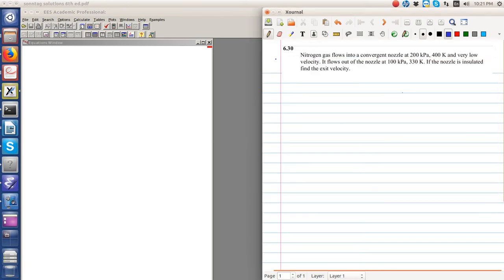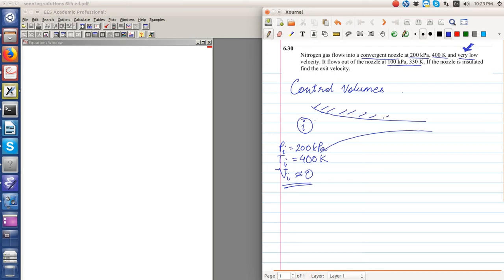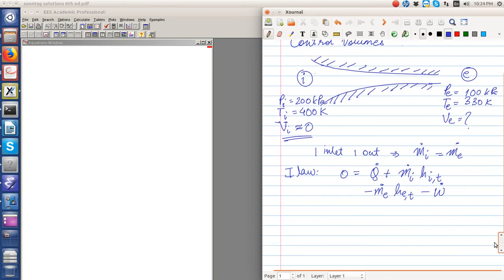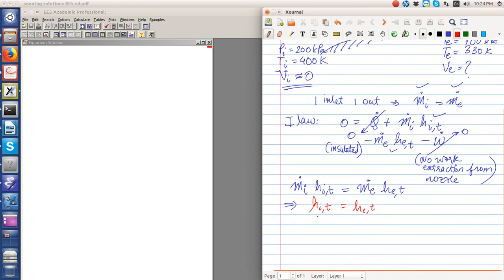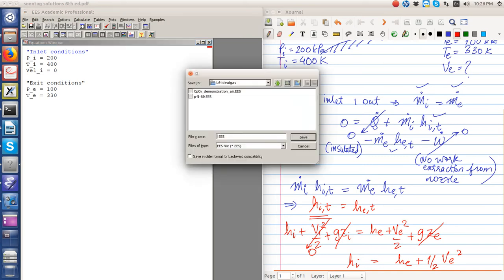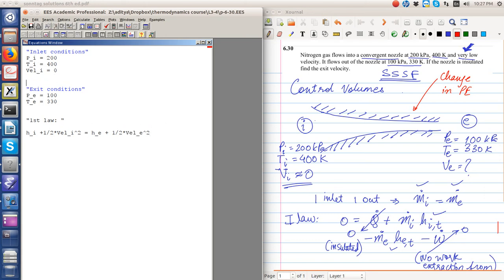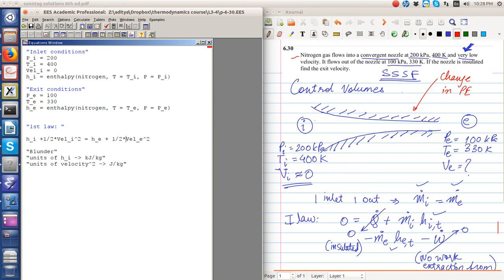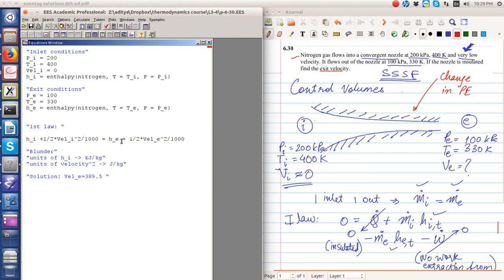Problem 6.30 Sonntag - Nozzle and velocity units [Beware!!]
A problem which demonstrates the pitfall of not being aware of the units ;)